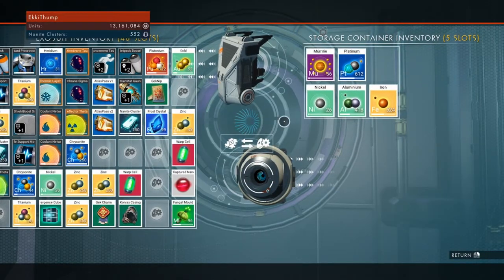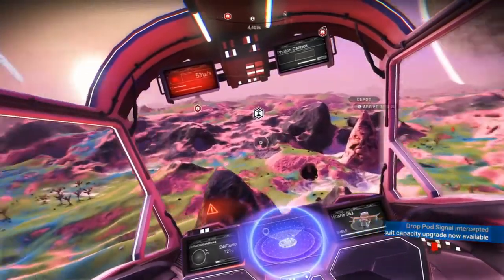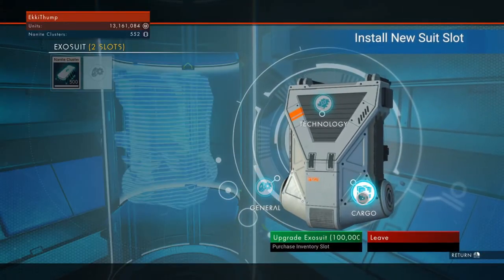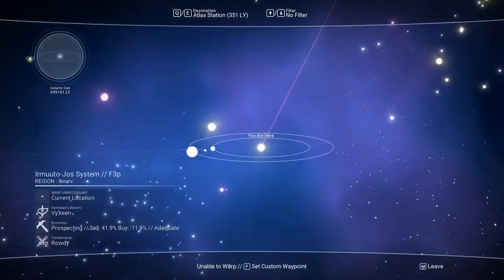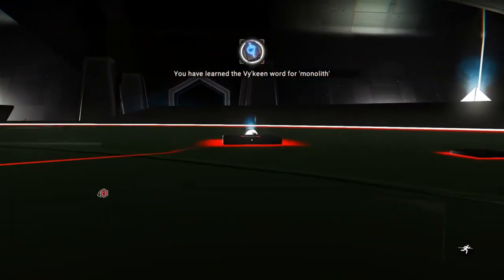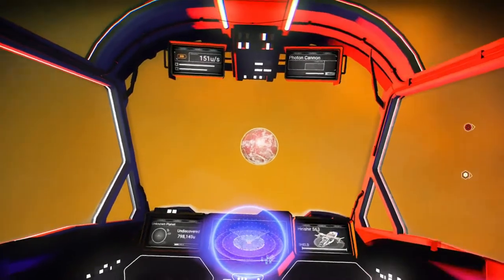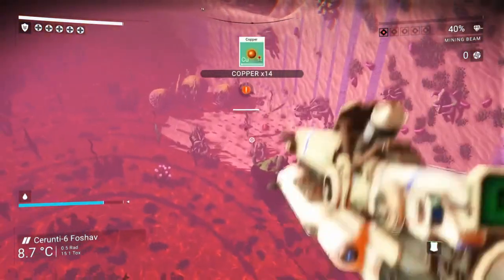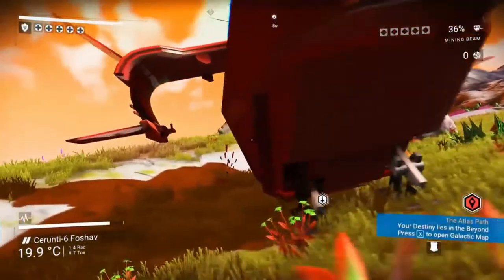Let's Play No Man's Sky (PC) - Ep. 99 - Noospheric (Atlas Rising Gameplay)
Space exploration / tourism / survival-lite game with full procedural generation - trade, gather resources, learn alien languages, collect upgrades and shoot stuff on a journey to the centre of the galaxy.

Or see the NMS website for other purchase platforms